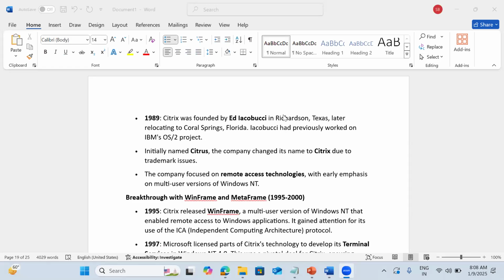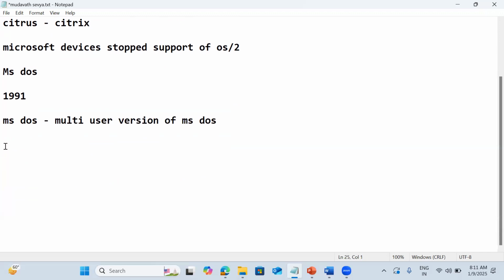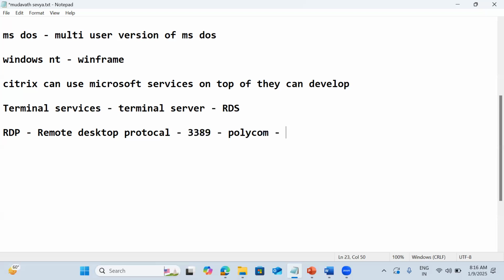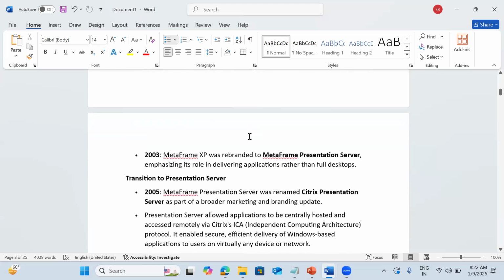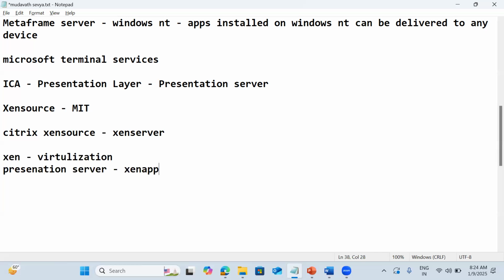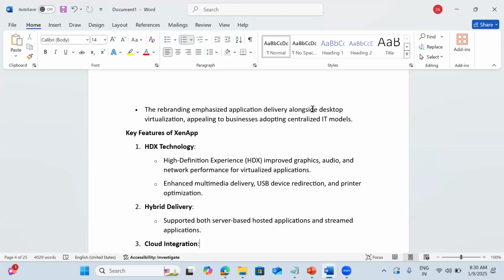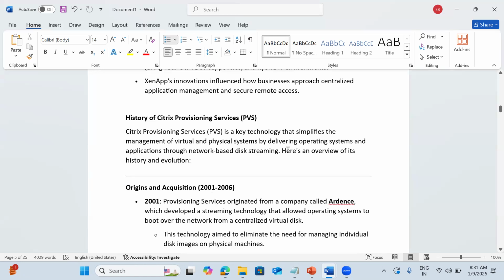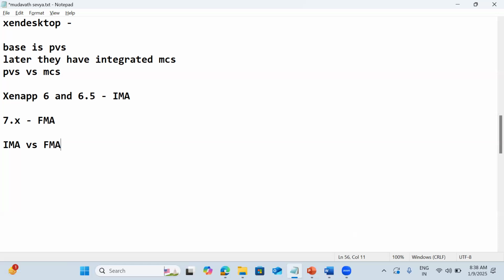Introduction to Citrix and Citrix Products